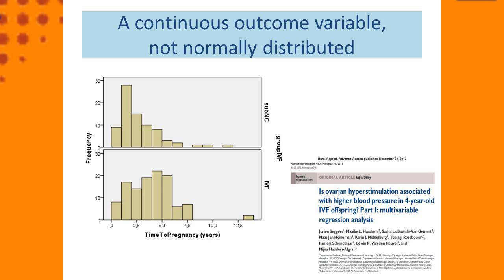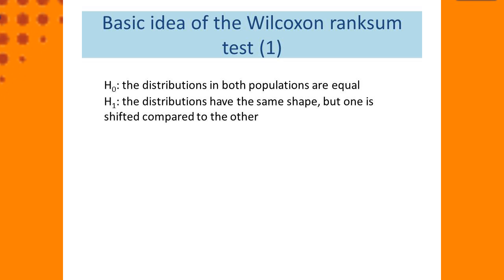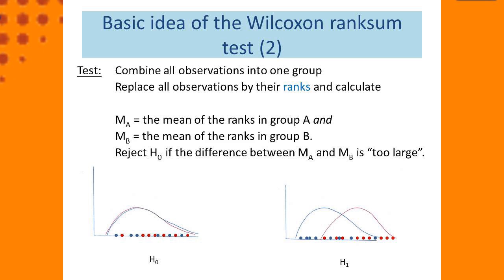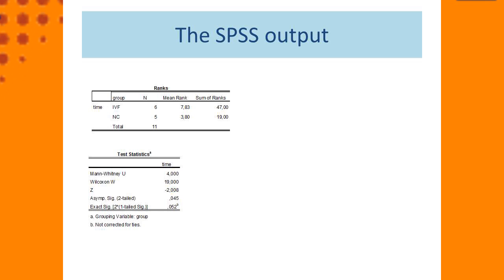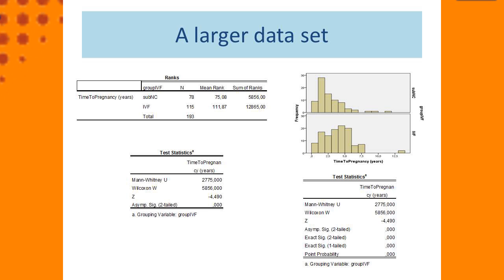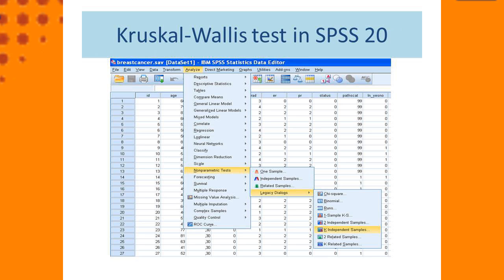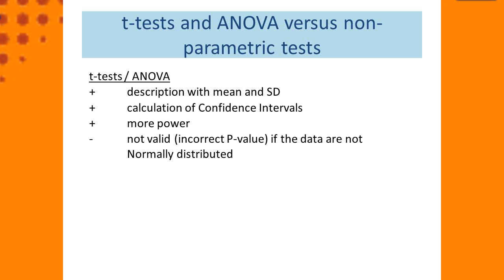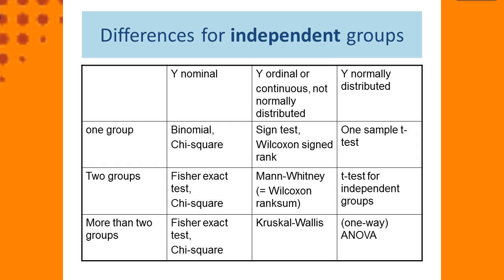Statistics 8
Hans Burgerhof from the Dutch UMCG gives his 8th lesson of statistics